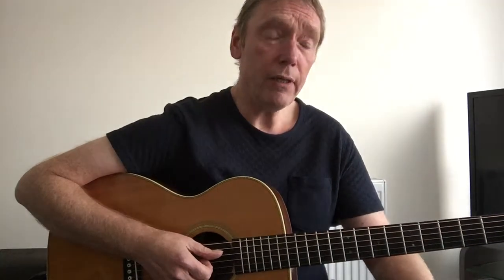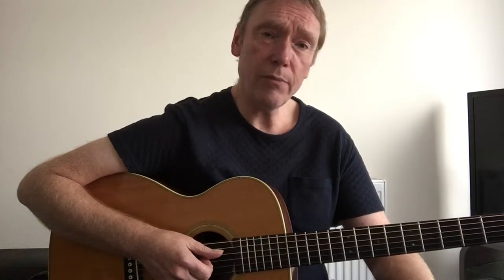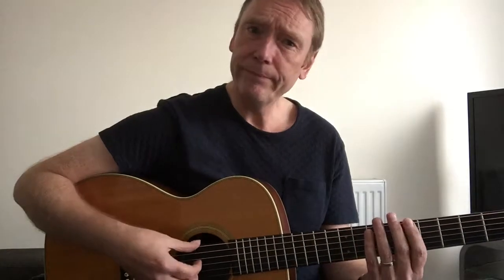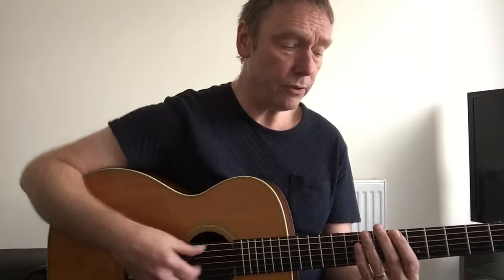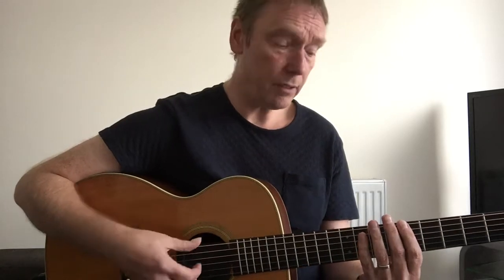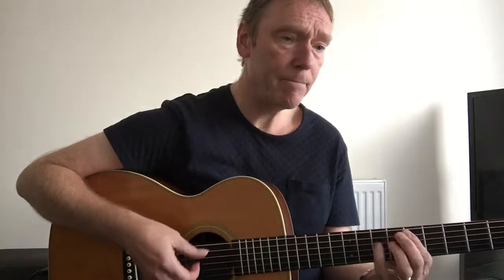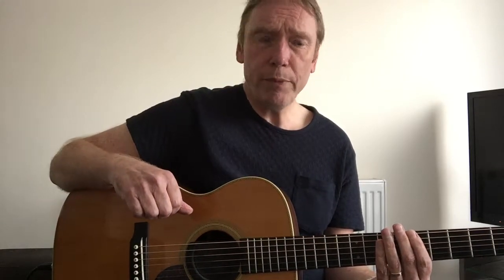Summertime Lesson - Stealing a bassline from Green Onions on this classic jazz standard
This short lesson demonstrates the bassline from my arrangement of Summertime. This one always goes down a treat :)